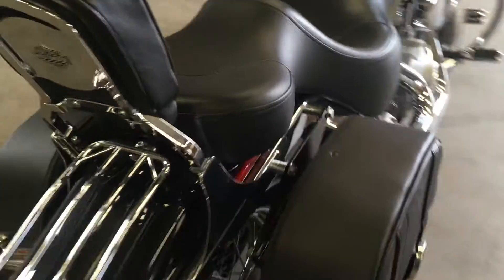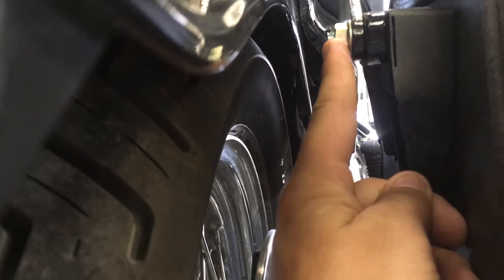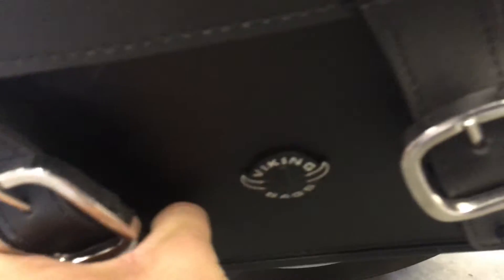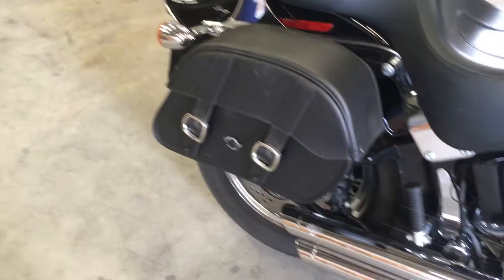2005 Harley-Davidson Softail Standard Motorcycle Saddlebags Review - vikingbags.com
Though we offer a set of bags for the Softail Standard, Matt opted for the universal ones for several reasons. Either way, these bags look badass on his bike! Find out why Matt decided to get these bags and what he did to mount them. For more information about these bags check out the following links.